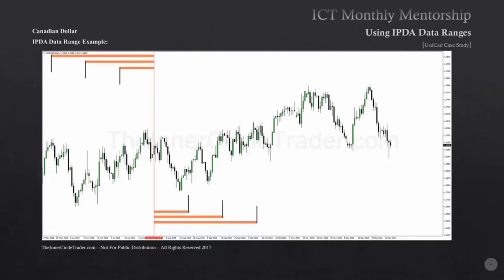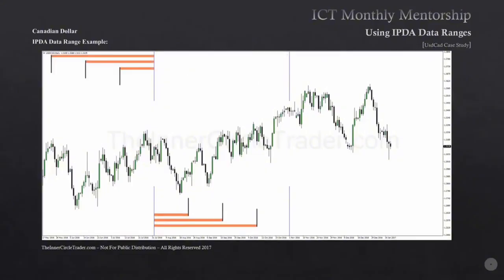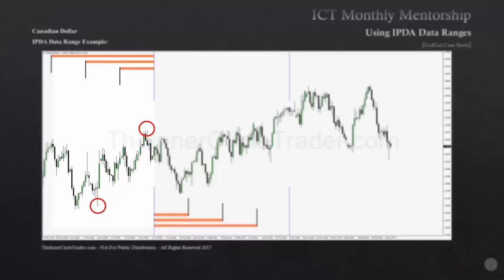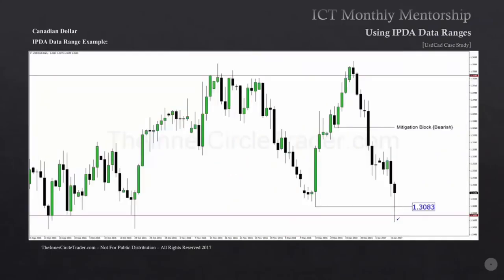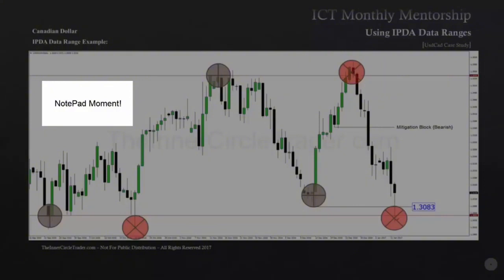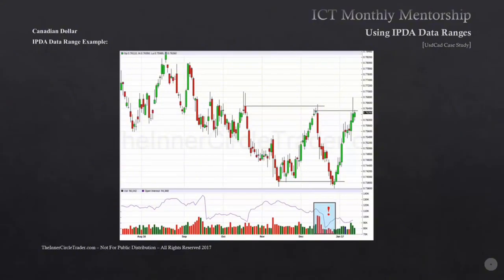One of the Most Powerful Pattern in SMC | Smart Money Concept